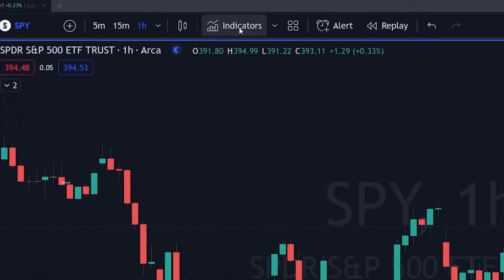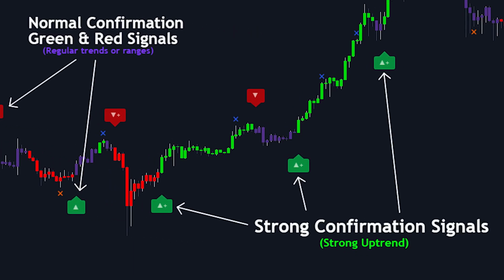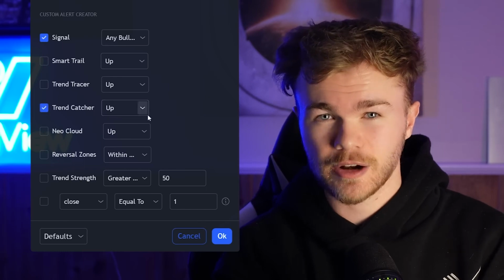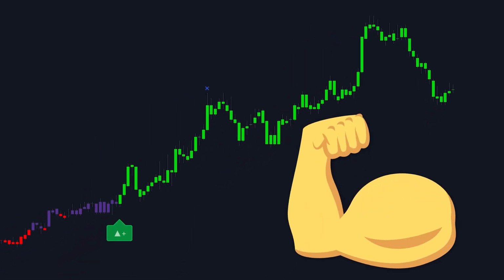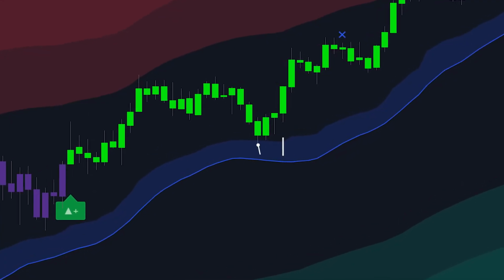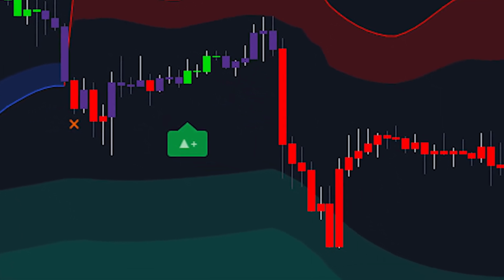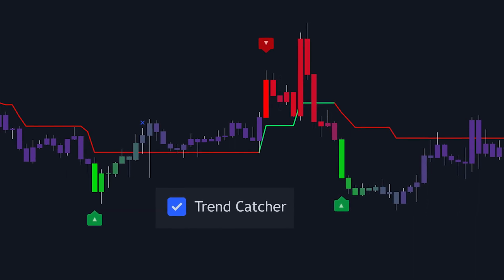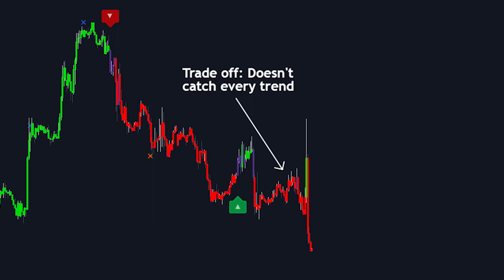How To Use LuxAlgo Signals & Overlays v6 Indicator **FULL Overview**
In-Depth Premium StrategiesIn-Depth Premium StrategiesIn this video we walk through the ways LuxAlgo Signals & Overlays v6 can be used & explain the design of this comprehensive toolkit conceptually for a full understanding. For active users: To update to V6, refresh TradingView, and then remove & re-add LuxAlgo Signals & Overlays to your chart.Get access to LuxAlgo Premium:

Trading is risky. You must be aware of the risks and be willing to bear any level of risk to invest in financial markets. Past performance is not necessarily indicative of future results. If you don’t agree with these terms or the full disclaimer () you should not continue watching our videos.

0:00 - Introduction
1:29 - How it can be used.
2:19 - Features list overview
3:57 - Version 6.0 Update
4:57 - Signals & Candle Coloring
6:03 - Does LuxAlgo repaint?
6:20 - Normal vs Strong Signals
6:58 - LuxAlgo Strategies (Confluence)
9:51 - Contrarian Signals Mode
10:53 - LuxAlgo Presets & Filters
12:40 - Conceptual Explanation & Access